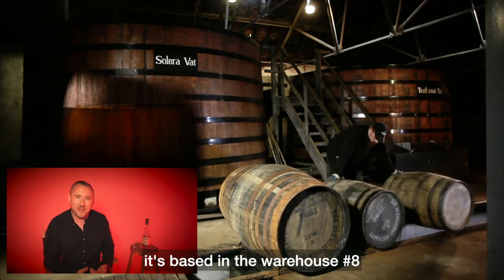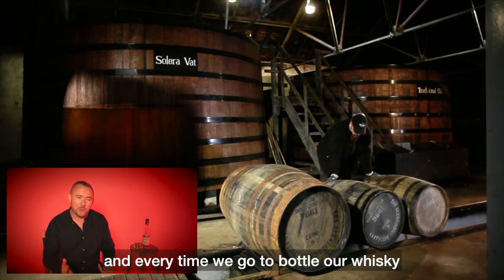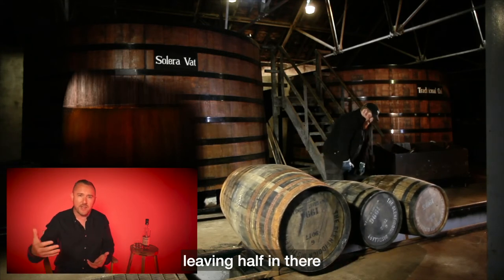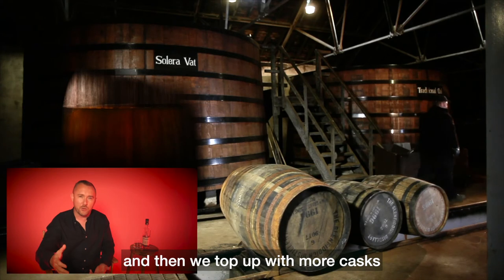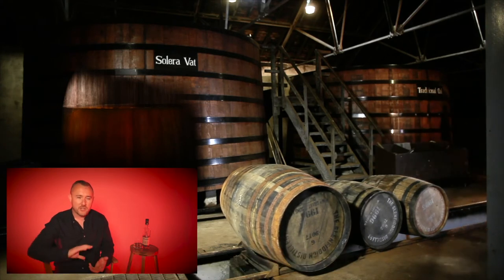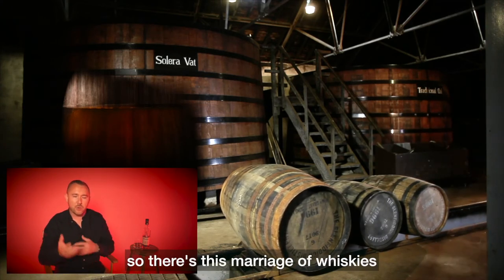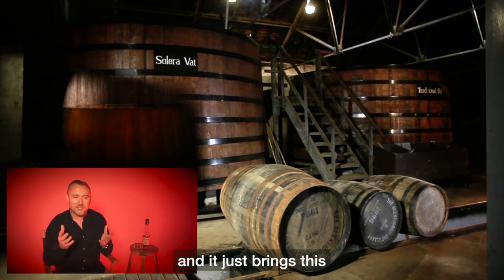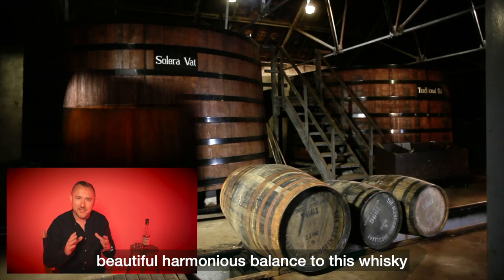Glenfiddich 15 Year Old in 60 seconds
Glenfiddich 15 Year Old, The Solera Fifteen, explained in 60 seconds by myself, Dave Allardice, Glenfiddich Ambassador in U.S.A. for almost 10 years.

If you are curious about Scotch Whisky or would like to arrange an educational session or plan an event, please get in touch.